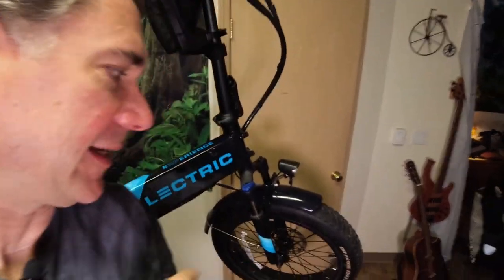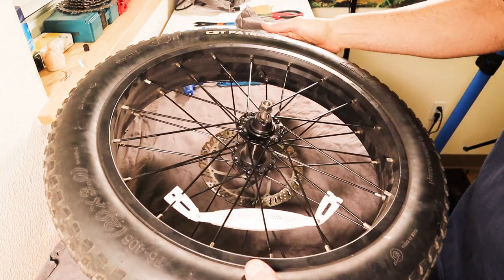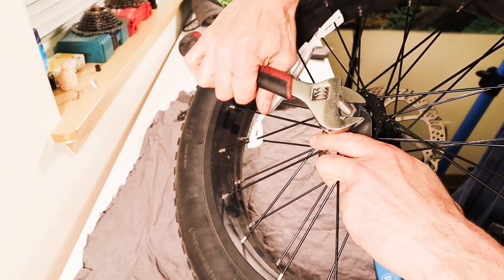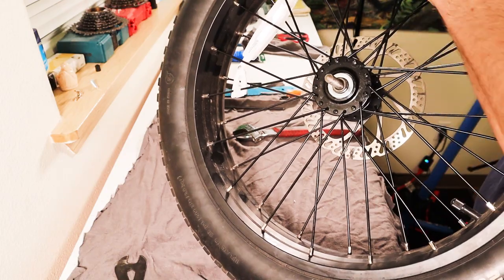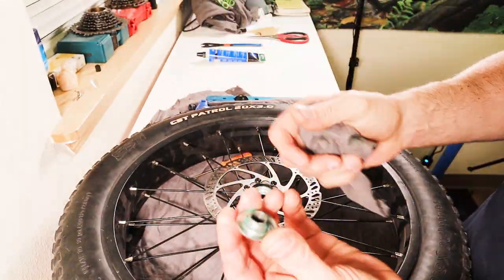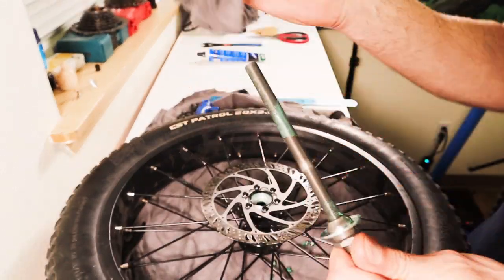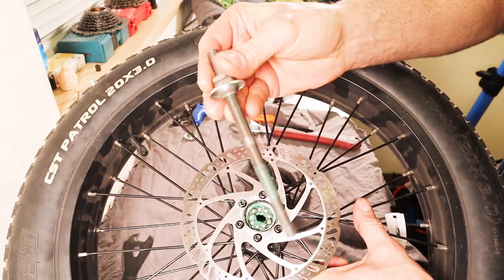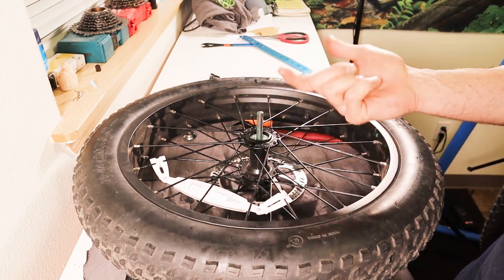Lectric XP 2.0 - How to REBUILD Your FRONT HUB (walkthrough)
Let's pull apart the front hub of a Lectric XP 2.0 and rebuild it. If your front wheel is not spinning freely, it could be that the hub needs attention.
I will show you how to remove your axle and bearings, clean out the hub, and rebuild it with fresh grease and bearings.

You can find the Lectric XP 2.0 right here!

YOU WILL NEED:
15mm Ratcheting Wrench
15mm Park Tool Cone Wrench
Scribe Pick Tool Set
Park Tool Polylube 1000 grease
¼” Wheel Bearings
Crescent Wrench

Home Repair Stand - Park Tool PCS 9.3

–This is a fantastic way to support what I’m doing & get a little something for yourself!
Click this link to check out the store!